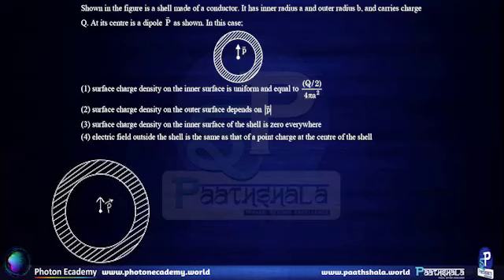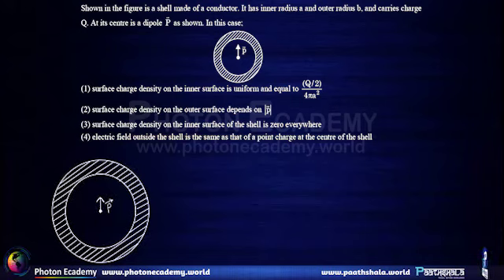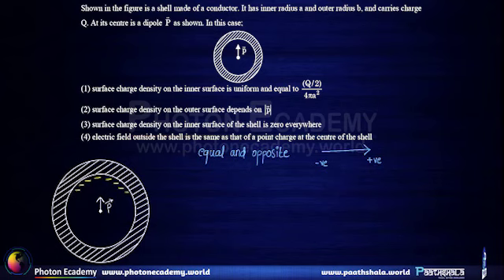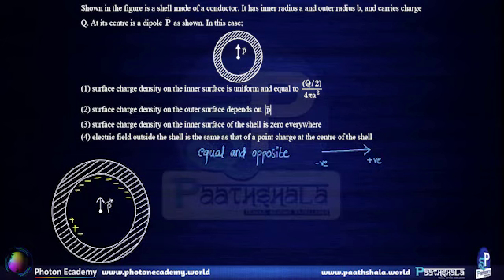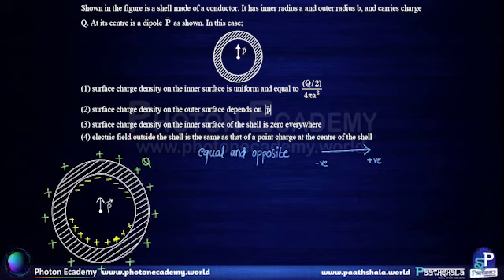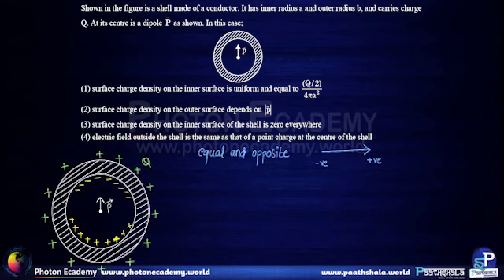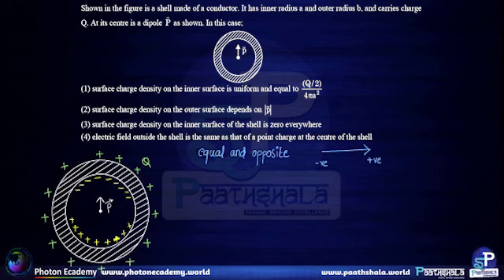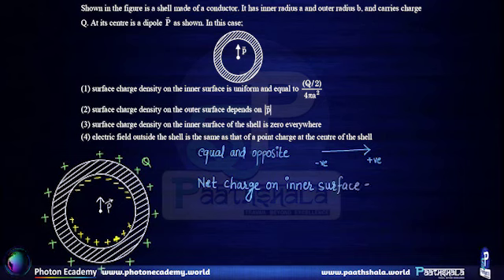JEE Main 12 Apr 2019 Morning Physics Q3 | PBPhy